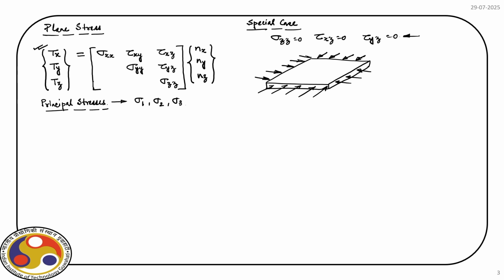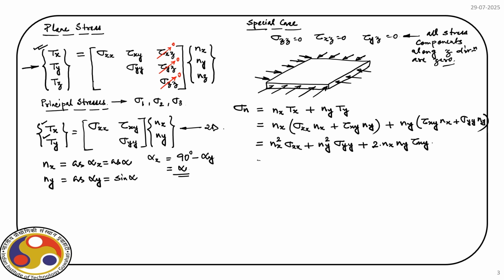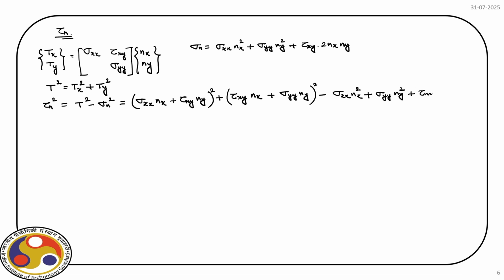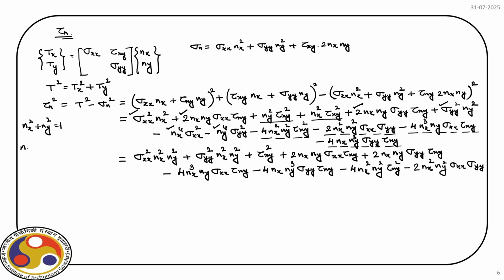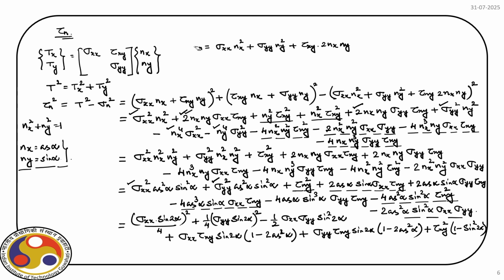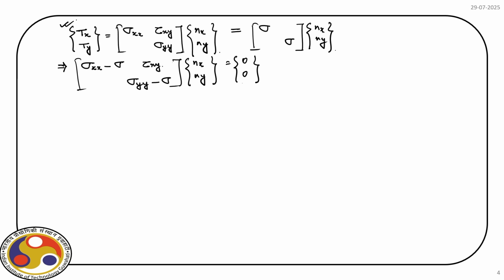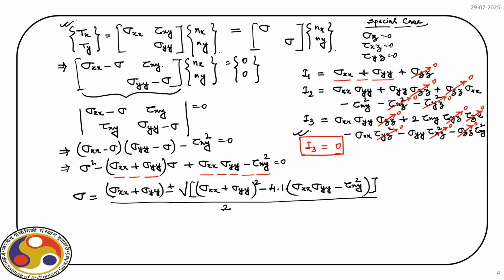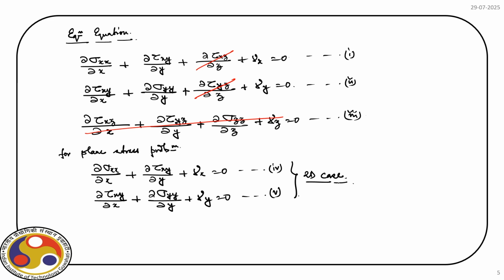Lec 14: Plane Stress